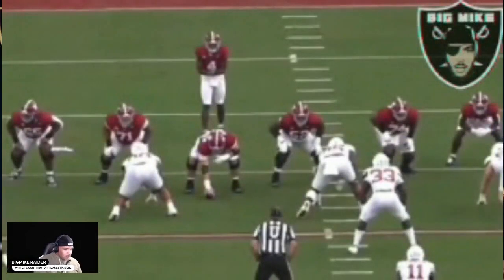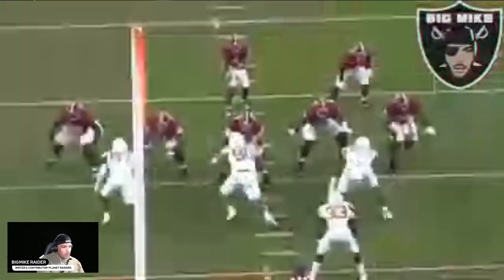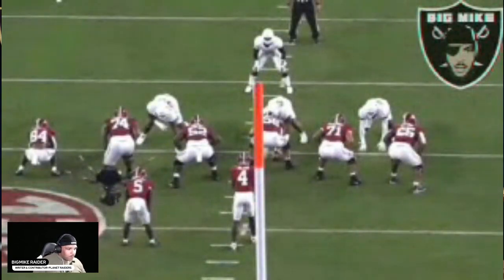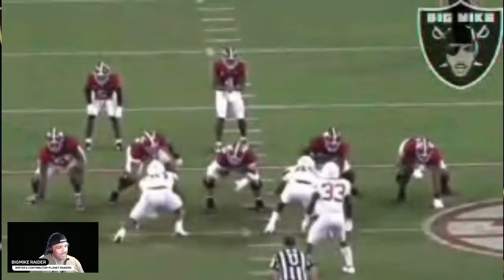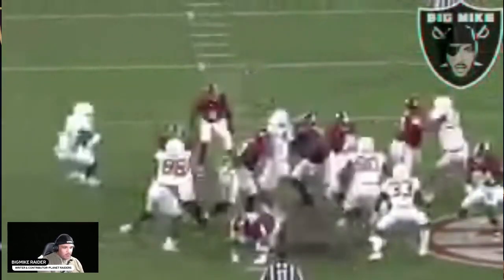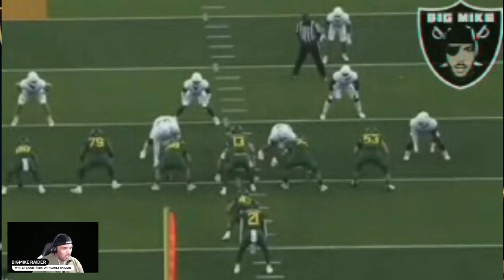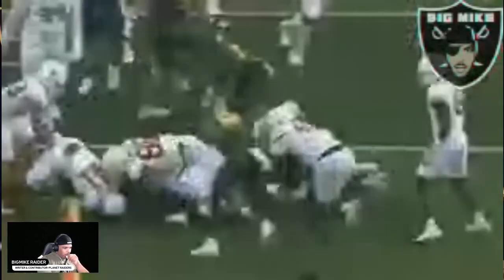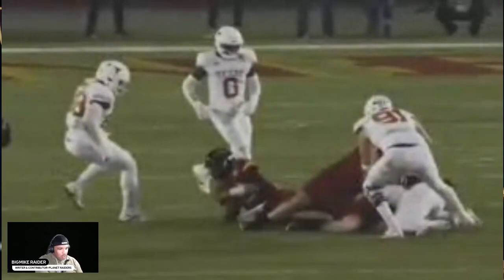RAIDERS DRAFT COVERAGE | 30 DAYS 30 PROSPECTS: DAY 5 |TEXAS DEFENSIVE TACKLE BYRON MURPHY II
Folks! If you guys enjoy film breakdown from the greats such as Raiders Films and Sanjit, along with in-depth Raiders news, rumors, and developing stories from guys like Mitchell Renz of The Raiders Report... you will enjoy The BIGMIKE RAIDER Channel. We do it all here!

BIGMIKE's 30-Day, 30 Prospects Feature Series: Covering 30 prospects that the Las Vegas Raiders should consider in the 2024 NFL Draft: DAY 5- Texas Defensive Tackle Byron Murphy II.

Don't forget to Light The Thumb, Hit The Sub, Share With Your Folks!

Go check out PLANETRAIDERS.com for top of the line Las Vegas Raiders coverage-- Raiders News, Raiders Rumors, NFL Draft Coverage, and NFL Film Breakdown-- from a group of the biggest Silver and Black enthusiasts.